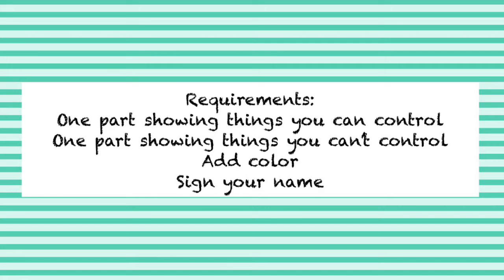Control Artwork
Instructional video for an art project made up of words and pictures of things that we can control and things we cannot control.